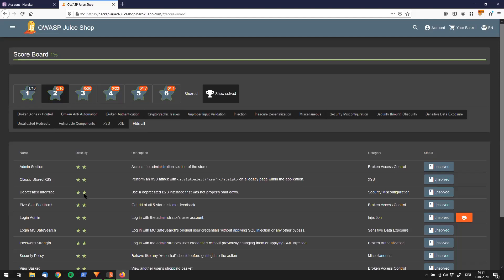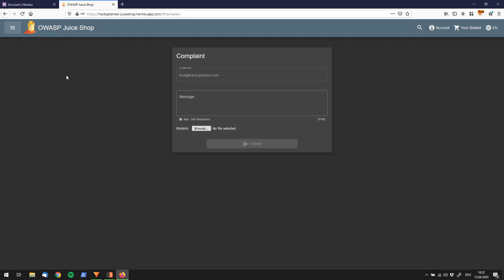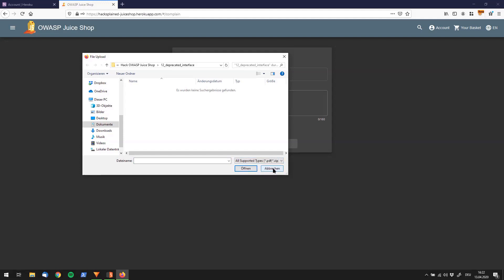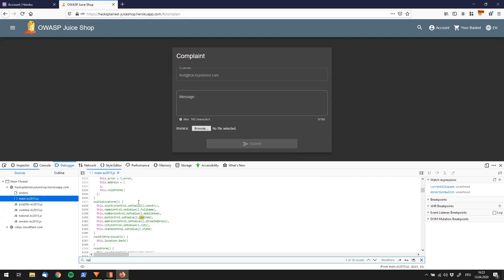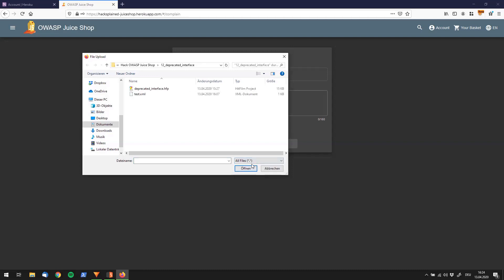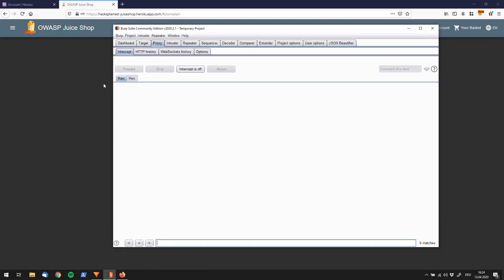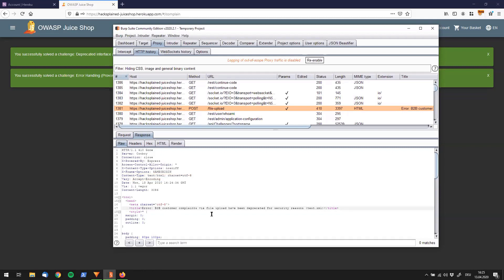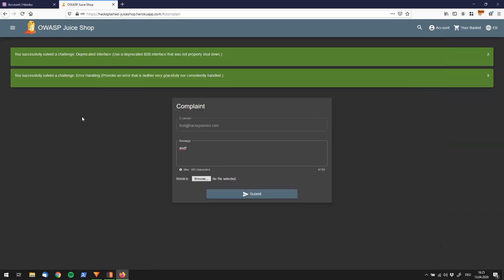★ ★ Deprecated Interface (Security Misconfiguration)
Use a deprecated B2B interface that was not properly shut down.